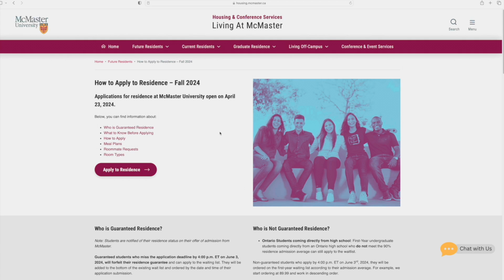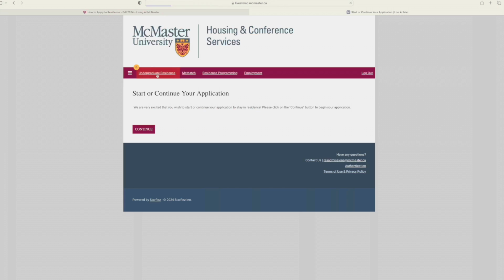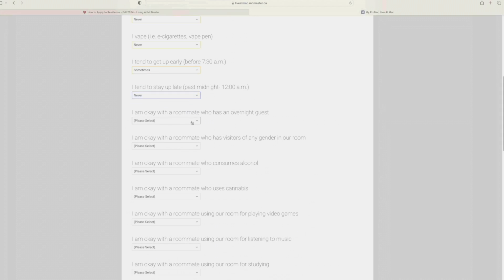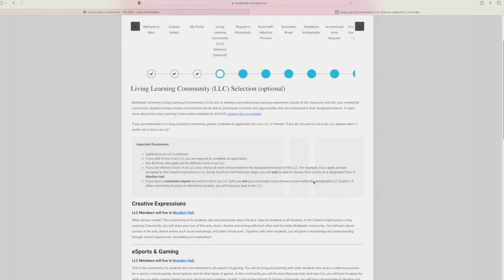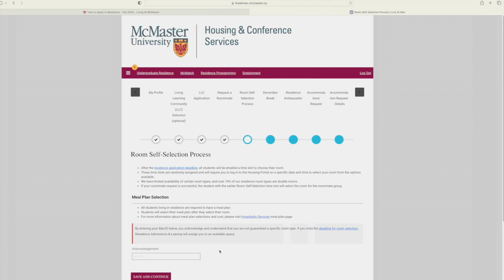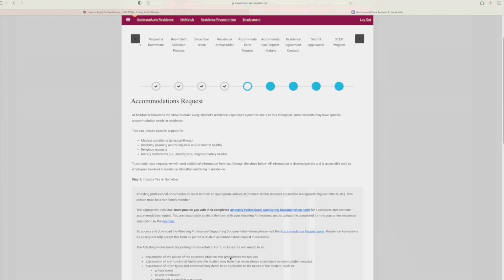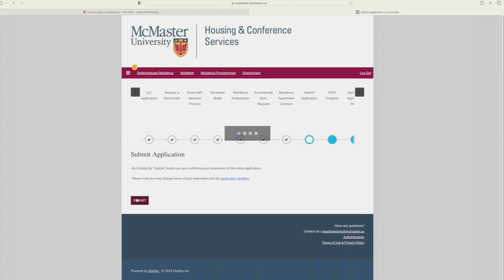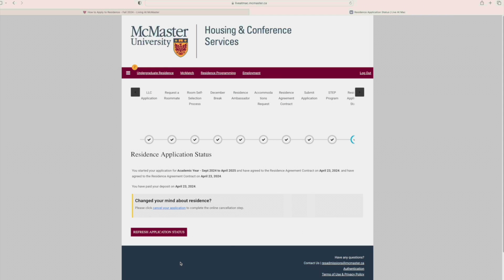Completing Your Residence Application - McMaster University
This video is to illustrate the application process for residence at McMaster University. Watch this video to see how the application process is completed, and for explanation for each step.

Visit McMaster University's Housing Live Chat to ask questions about the process